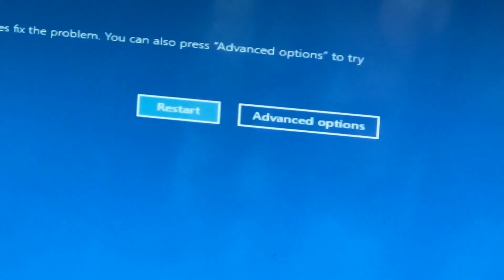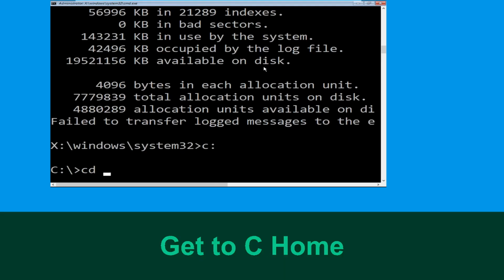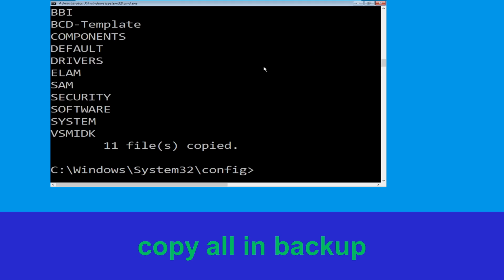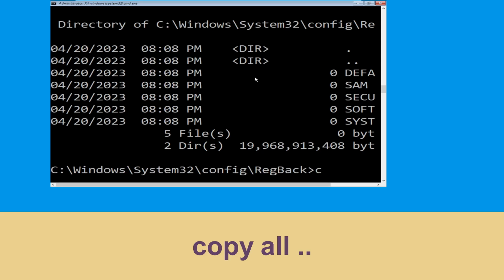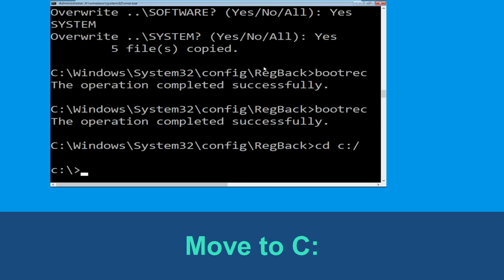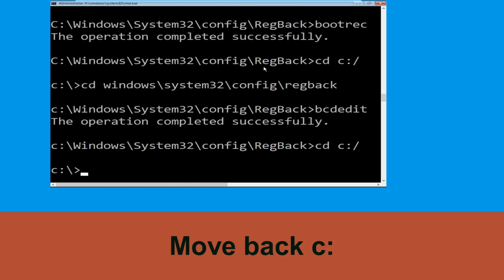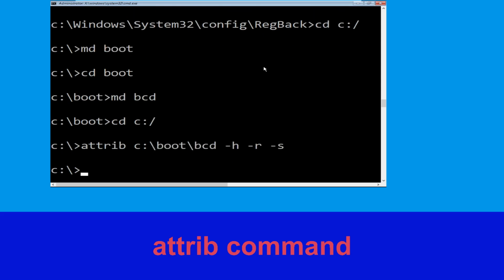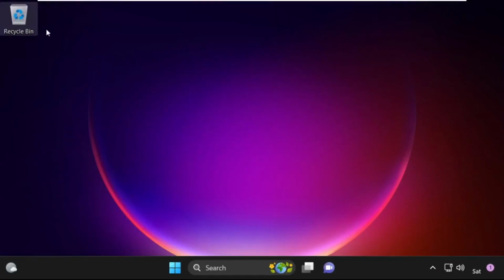HP Laptop - WORKER_THREAD_INVALID_STATE 0x000001D2 Windows 10 Blue Screen Error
WORKER_THREAD_INVALID_STATE 0x000001D2 Windows 10 Blue Screen Error

• IRQL_NOT_LESS_OR_EQUAL Error
• BAD_POOL_CALLER Error

00:00 Intro WORKER_THREAD_INVALID_STATE 0x000001D2 Windows 10 Blue Screen Error
00:10 Step 1 Automatic Repair Screen00:15 Step 2 Advaced Options00:25 Step 3 Troubleshoot Menu00:35 Step 4 Command Prompt00:45 Step 5 Follow CommandsWORKER_THREAD_INVALID_STATE 0x000001D2 Windows 10 Blue Screen Error